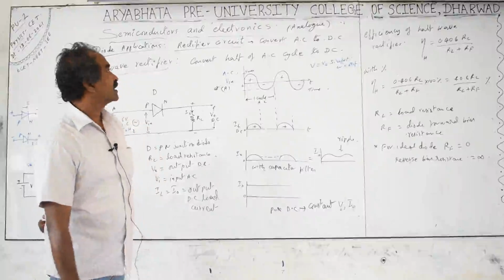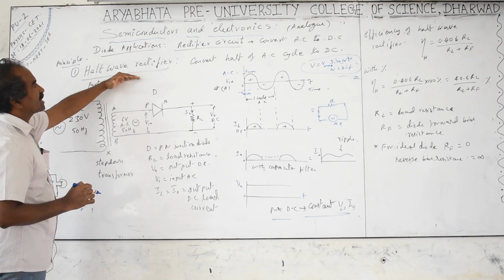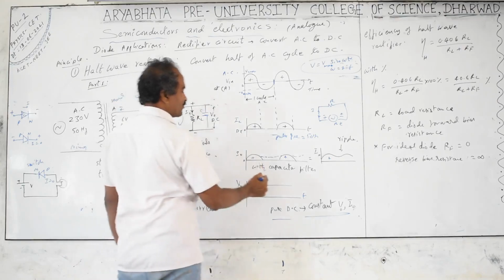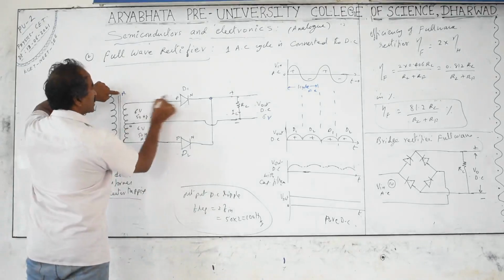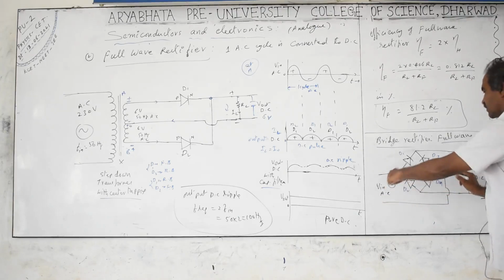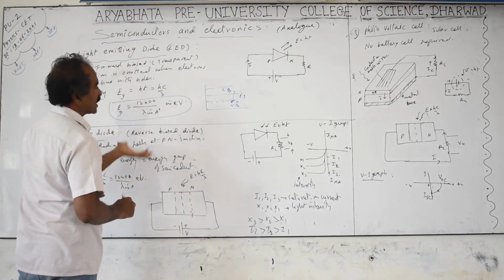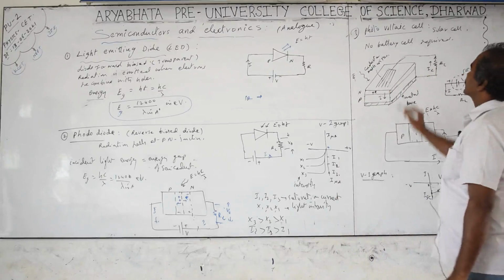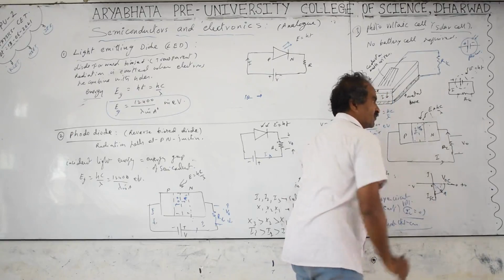PART 04 ARYABHATA PU SCIENCE COLG DRWD CET SEMICONDUCTOR & ELECTRONICS PROF SHANKAR SIR